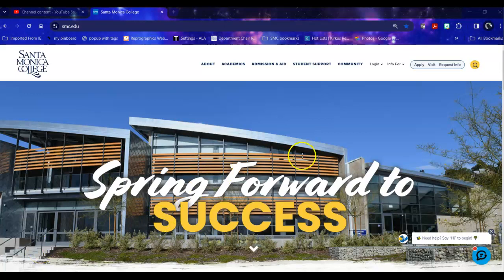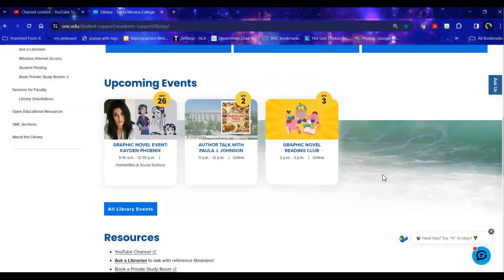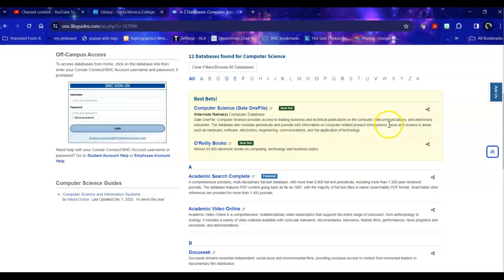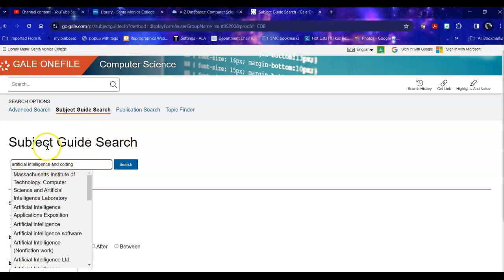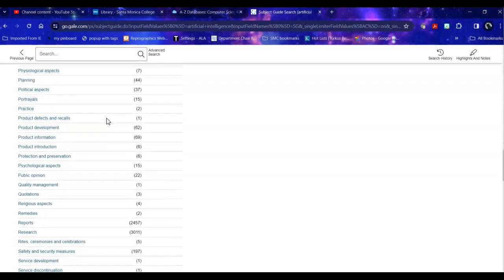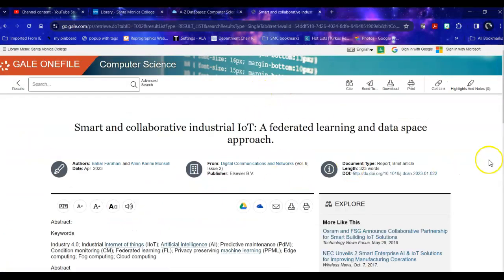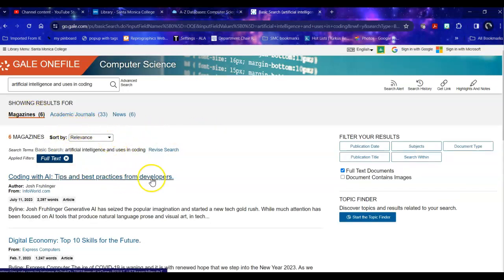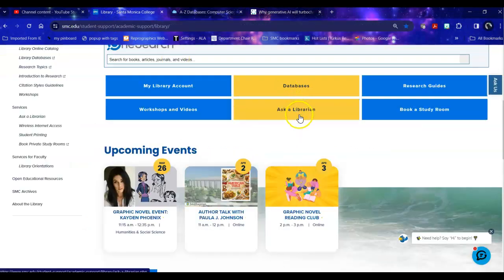Computer Science (Gale)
This database tour introduces Santa Monica College students to the variety of resources available to support their research in computer science, including both subject and keyword searches.